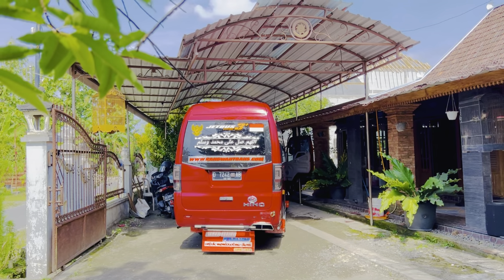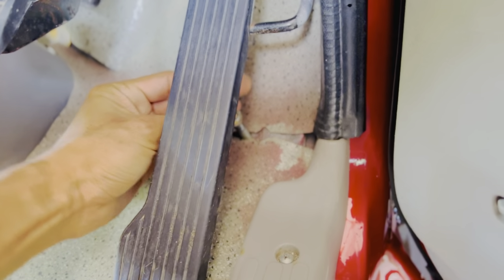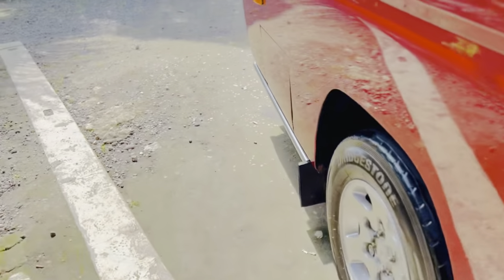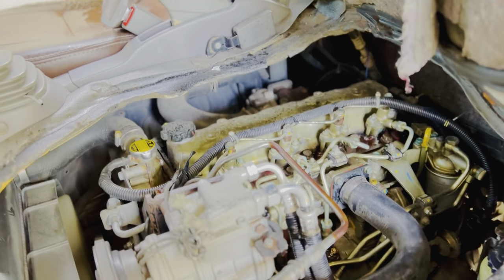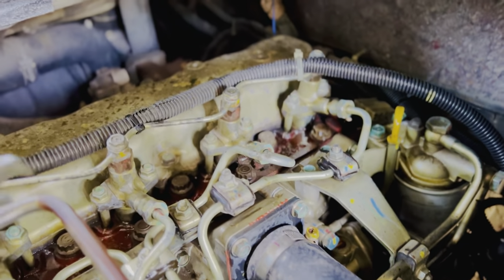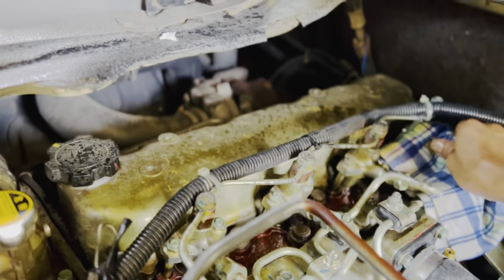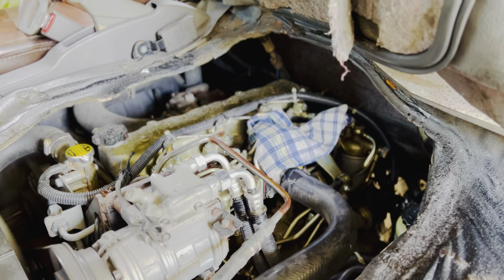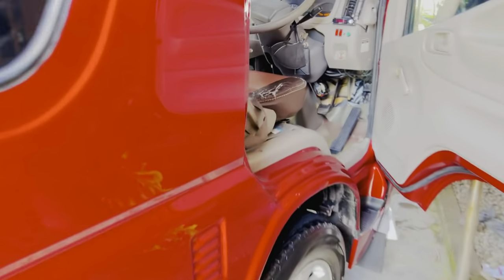Rutinitas Perawatan Servis Berkala Hino Dutro 110 SDBL Sebelum Melakukan Pelayanan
Kangwan Trans

Sewa Mobil / Innova Reborn / Hiace / Elf Long / Bus Medium / Big-Bus.
Terpercaya Booking Mudah Respon Cepat, Boking Online Buka 24 Jam.

Driver BerPengalaman Dengan Armada Terawat Bersih Pelayanan Ramah Aman Nyaman Terpercaya.

Info Sewa Mobil Innova Riborn
Info Sewa Hiace 12 & 14 Seat Penumpang.
Info Sewa Microbus Long 12 Penumpang.
Info Sewa Microbus Long 15 Penumpang.
Info Sewa Microbus Long 19 Penumpang.
Info Sewa Bus Medium 33 Seat
Info Sewa Bus Medium 35 Seat
Info Sewa Bus Medium 37 Seat
Info Sewa Bus Medium 40 Seat
Info Sewa Big-Bus Seat 50 Seat

Fasilitas:
-AC
-TV
-DVD Android
-Karaoke
-Charger Hp (Inverter)

Reservasi ;

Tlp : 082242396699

Rental Mobil Innova Reborn Hiace Elf Long Bus Medium ingin mendengar masukan Anda. Posting ulasan ke profil kami.